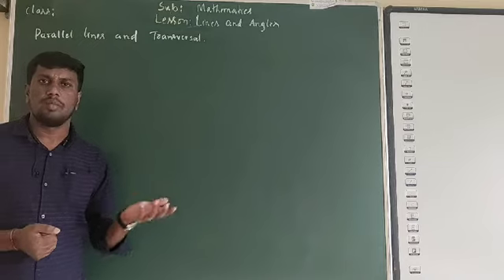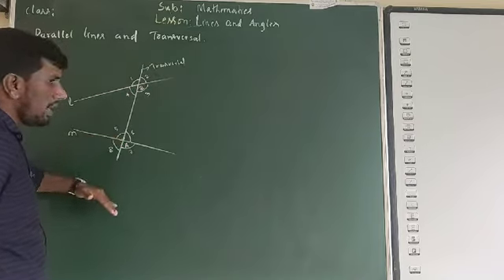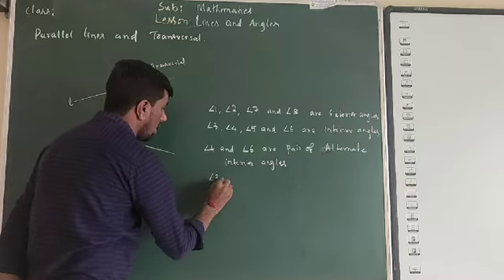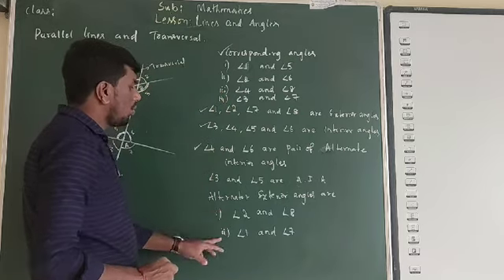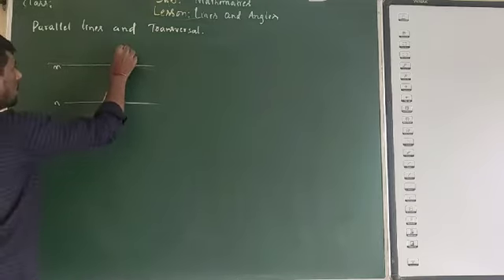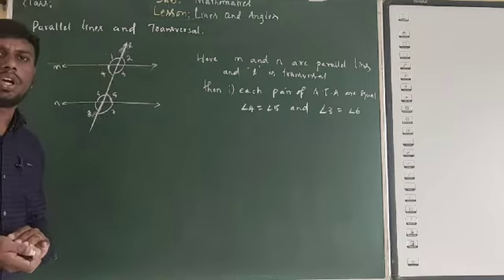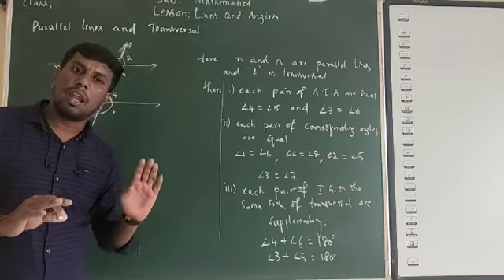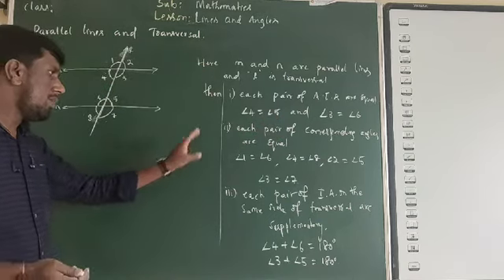Class 7 Maths Lines and Angles Part 6